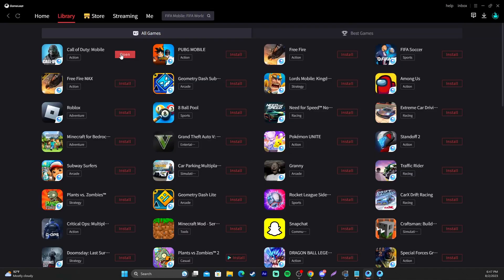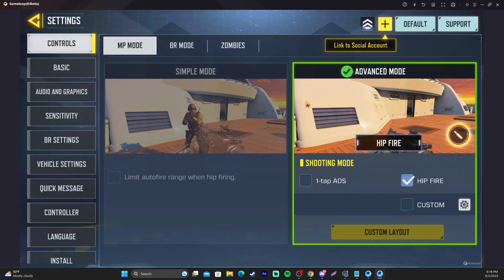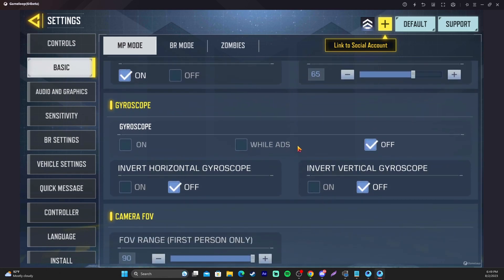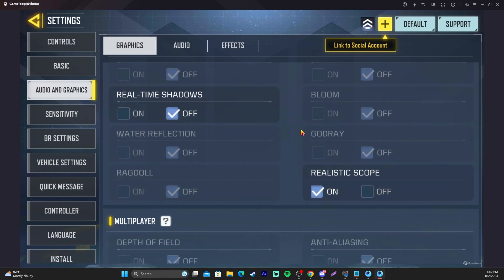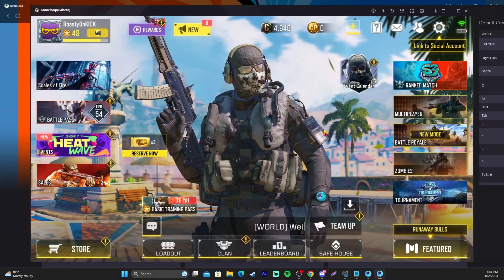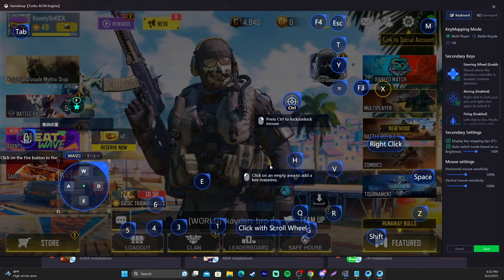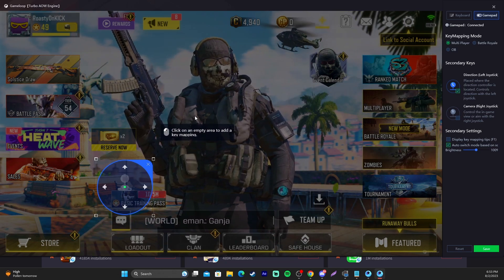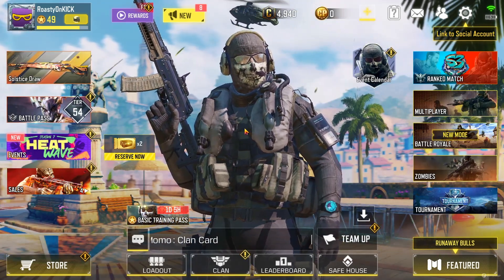How To Play COD MOBILE on PC! (2025)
Tutorial for How To Play COD MOBILE on PC in 2025!